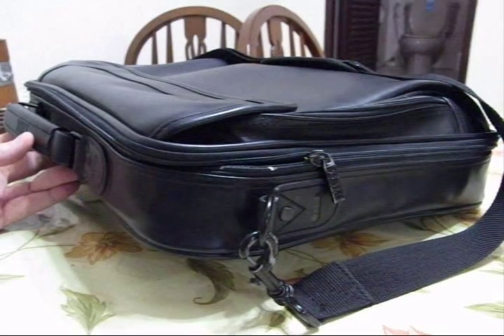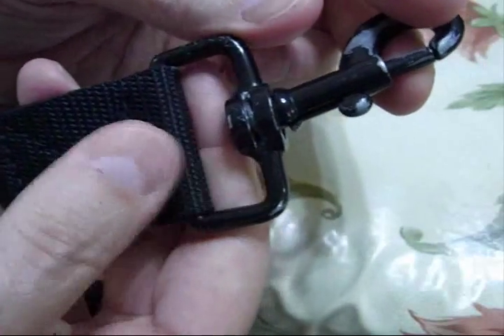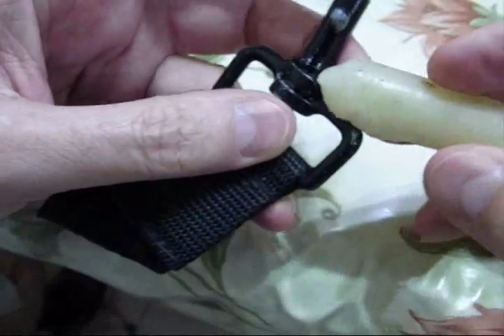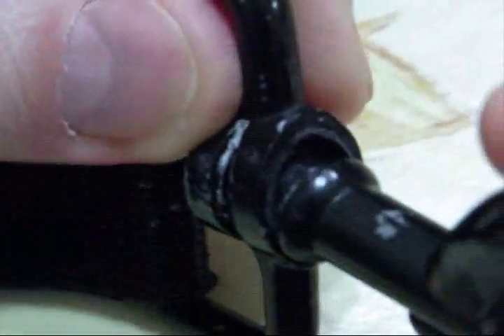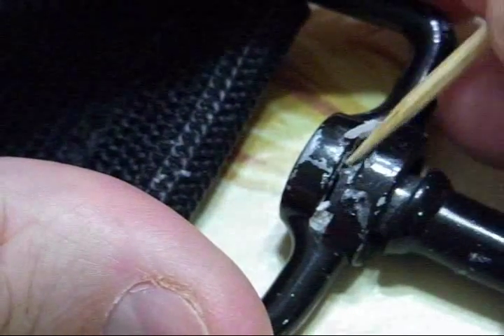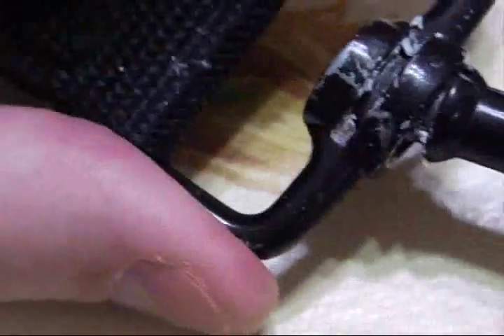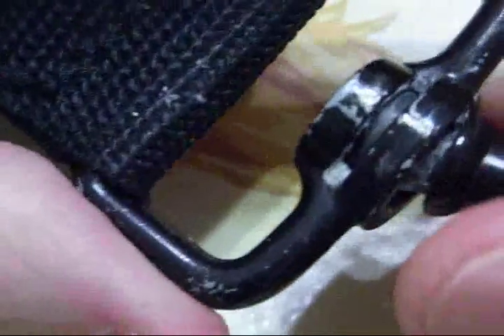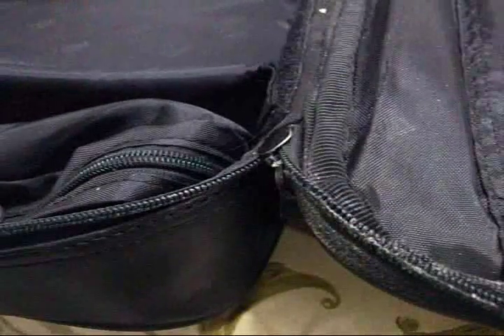Bag Strap Swivel Hook Quieting / Maintenance - Easy, DIY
Quiet squeaky, noisy bag strap swivels.  Make them last longer.  Bag zips too.  For gym bags, camera bags, computer bags, suitcase straps, etc.  Anything with a shoulder strap that has a snap swivel hook on it.  Some quick zipper maintenance too.

MATERIALS
- Beeswax (best)
- Toothpick
- Optional: brush, rag